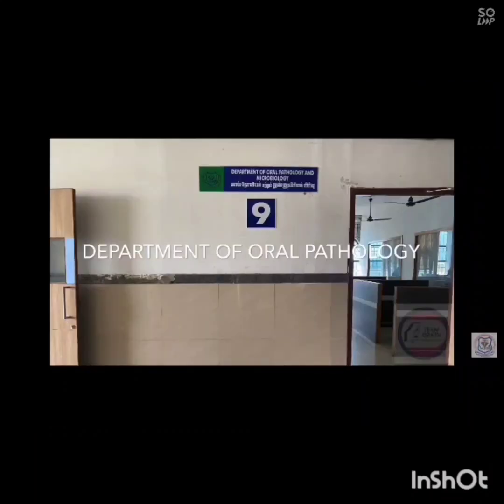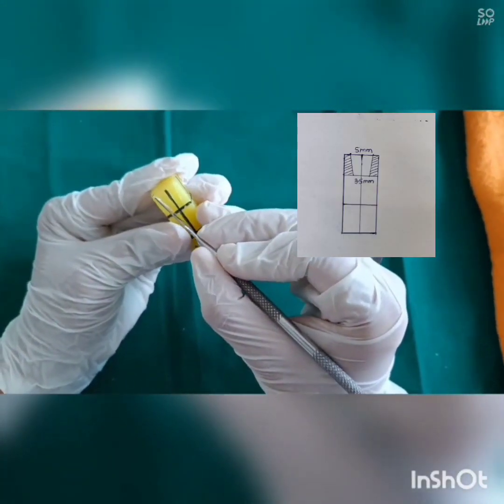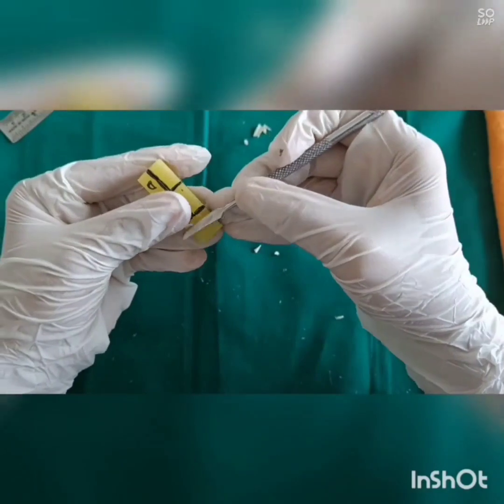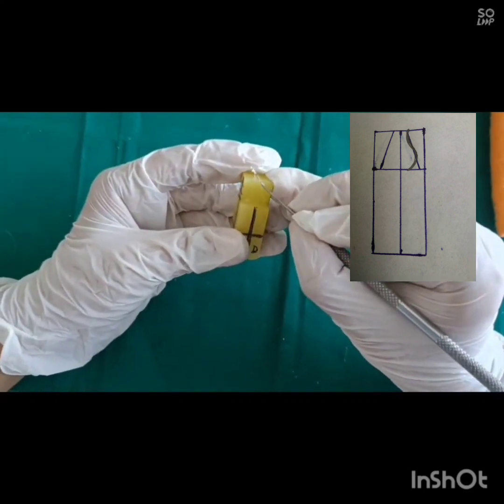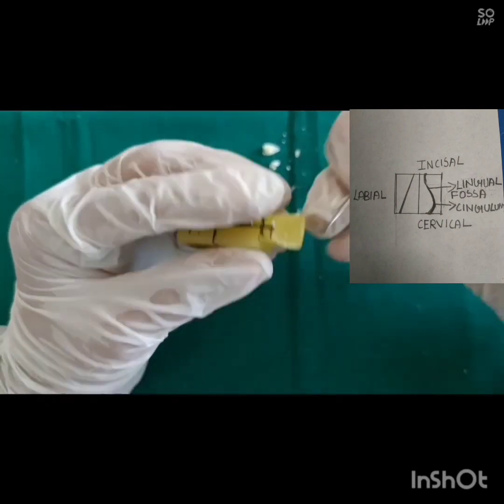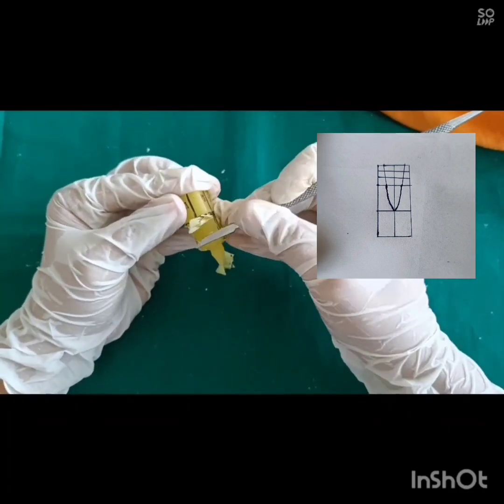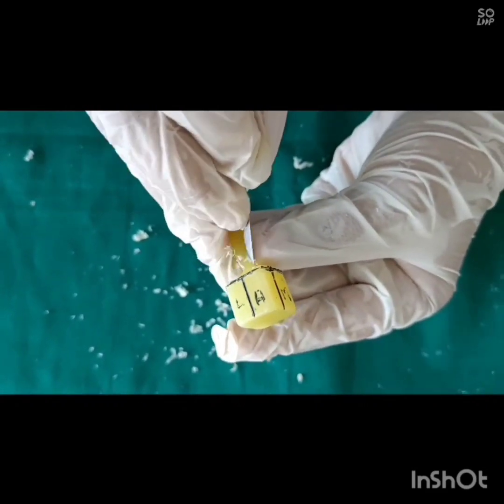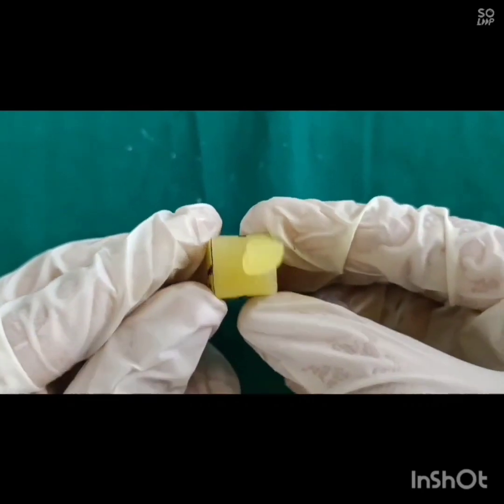Carving of Permanent Mandibular Central Incisor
Department of Oral Pathology and Microbiology, KSRIDSR